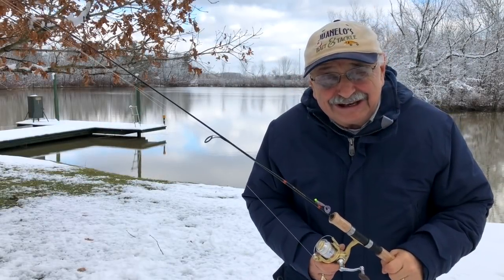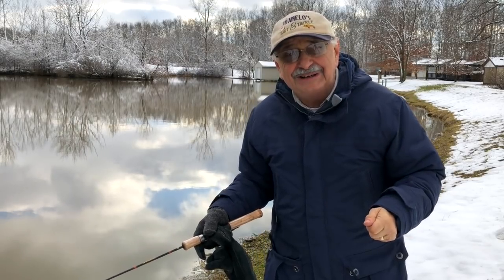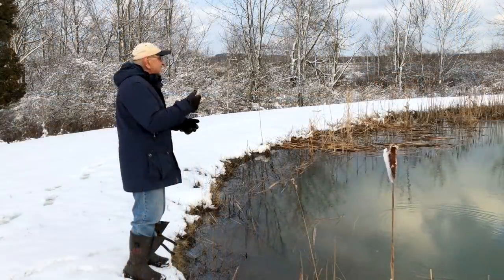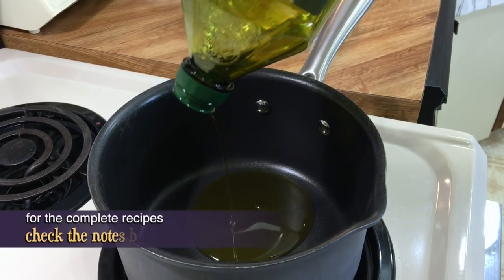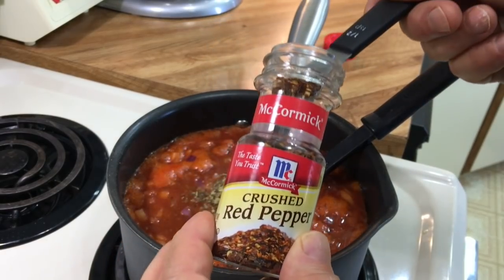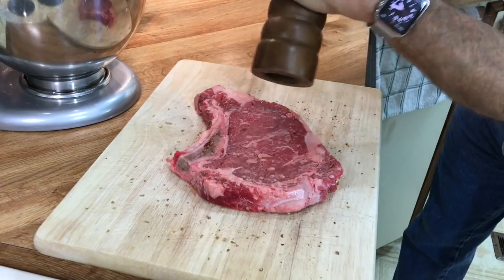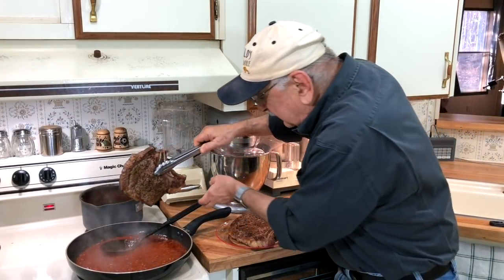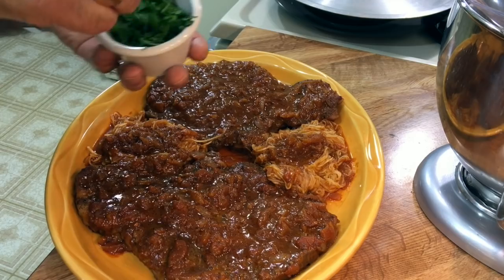Fishing and Making Pizza Steak (it's low carb for heaven's sake)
I ordered a new boat. It’ll arrive soon. Meanwhile, my good neighbor cleverly patched the gapping hole in my old one. It just needs to cure before we launch. In the meantime, let’s fish the shoreline! Click on *SHOW MORE* for info on the tackle, lake, & recipes!

  - - - - - - - - INFO ON THE EQUIPMENT, FISH, LAKE, ETC. - - - - - -

THE LURE: is a Z-Man 2” “GrubZ” in violet sparkle attached to a 1/16 oz. Gopher mushroom head jig with a #4 hook.

WHY KEEP SMALL BASS AND RETURN LARGER BASS: We had biologists come out and do an electroshock survey of the lake. They found too many small, stunted bass. There is only so much biomass to go around, and there are too many mouths to feed. Their advice was to remove all bass under 12 inches, and to release the bigger ones. This rule is usually the opposite in large public lakes.

VIDEOGRAPHY: The principal camera is my iPhone X on a tripod. I also use an iPhone 6s Plus as a close-up, counter-top camera when cooking. It is mounted on a small tripod. I use a Rhode microphone indoors to help lessen the echo. The video is edited on my MacBook Pro using Final Cut Pro X.

Background music is called “I Remember Italian” purchased from pond5.com.

 - - - - - - - - - - RECIPES - - - - - - - - - -

EASY MARINARA SAUCE
INGREDIENTS:
2 TBS of olive oil
4 or 5 cloves of garlic (peeled)
1 29 oz. can of tomato sauce (I use Hunts because of fewer carbs)
4 oz. of red wine
1½ TBS of basil pesto from a jar
½ medium onion, chopped (8 oz.)
½ teaspoon of oregano
½ teaspoon of red pepper flakes
½ teaspoon of Italian seasoning

DIRECTIONS:
Add the olive oil to a medium sauce pan.

On medium heat, toast the garlic cloves until they are light brown. Don’t burn them.

Discard the cloves, or reserve them for another use.

Add the large can of tomato sauce to the sauce pan with flavored olive oil.

Pour wine into the empty sauce can, swirl around, then pour into the sauce.

Add the basil pesto, chopped onion, oregano, pepper flakes, and Italian seasoning.

Place a lid over the pot, but tilt it some to allow the steam to escape and the sauce to reduce.

Let the sauce simmer gently on low heat for 3 to 4 hours, stirring every 10 to 15 minutes.

STEAK PIZZAIOLA

INGREDIENTS
2 Ribeye steaks (less than 1 inch thick. I used bone-in.)
2 TBS. of oregano
Salt & Pepper
3 TBS of olive oil
3 cups of Marinara sauce
2 TBS of freshly chopped parsley

DIRECTIONS
Liberally season the steaks with oregano. Sprinkle them with salt and pepper.

With the palm of your hand, press the seasonings into the steak.

Add the oil to a large skillet that will hold the two steaks and heat on medium-high.

When the oil is hot, sear the steaks for 1½ minutes on each side.

Place the browned steaks on a plate. Add the marinara sauce to the skillet.

Let it come to a gentle boil while scraping the meat bits from the bottom of the skillet.

Place the steaks into the hot sauce and flip them to make sure both sides are well covered with sauce.

Reduce the heat to low. Cover the skillet. Let the steak and sauce simmer until inside of steak is 155° F, about 15 minutes.

Put the steaks in separate plates and sprinkle with the parsley. Add zoodles, pasta, or rice, and then cover with the rest of the sauce.